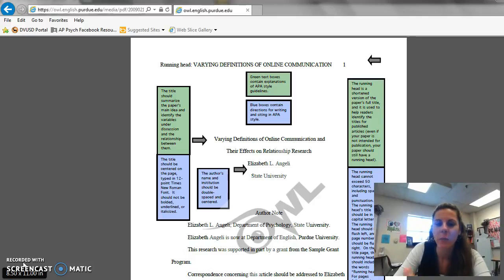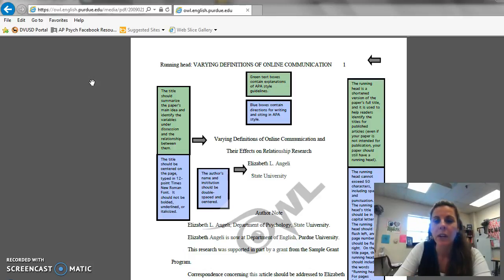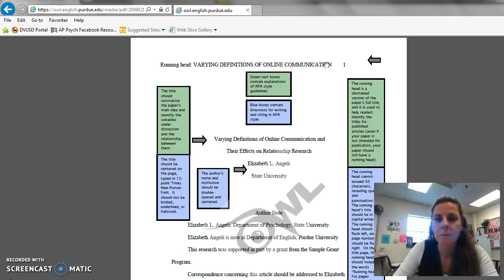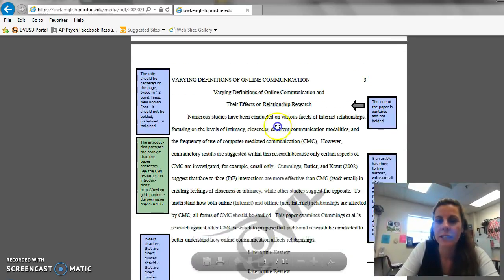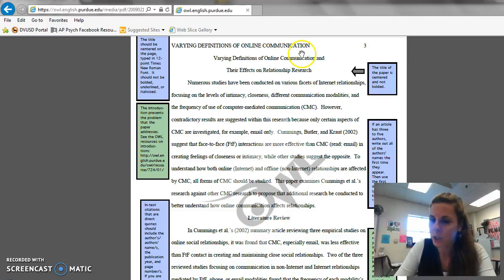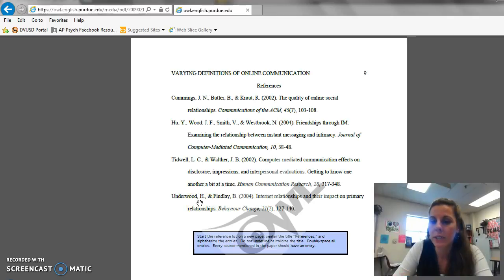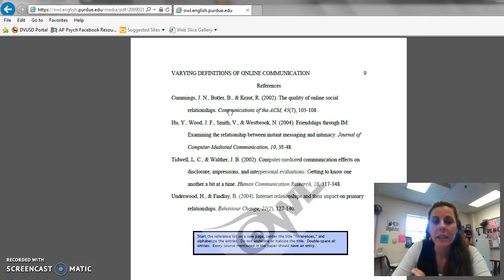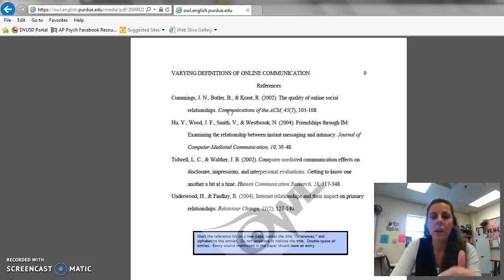Lesson 1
Psych 290AB